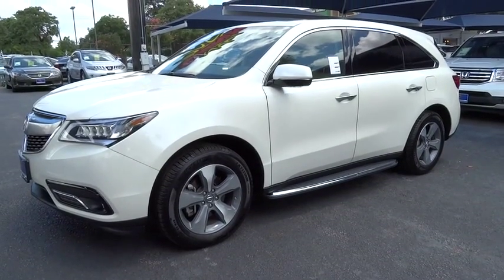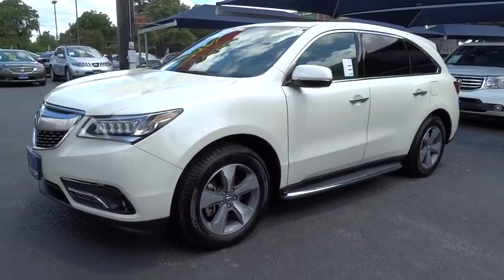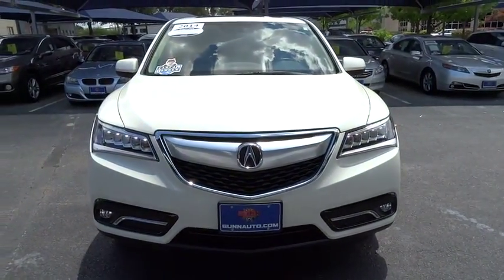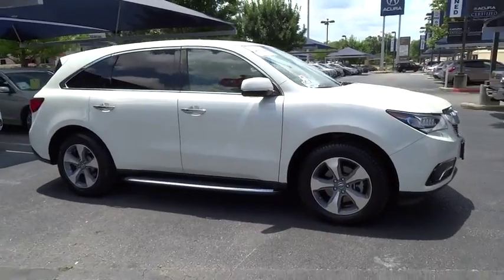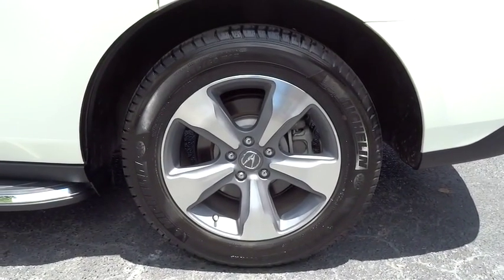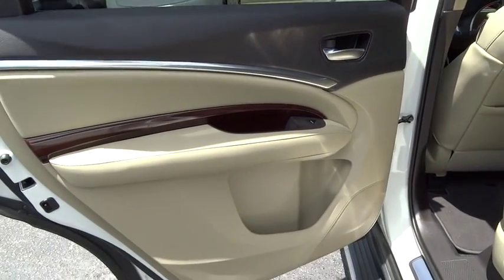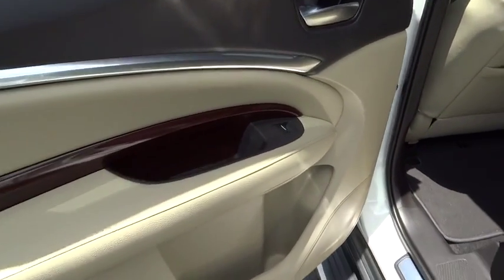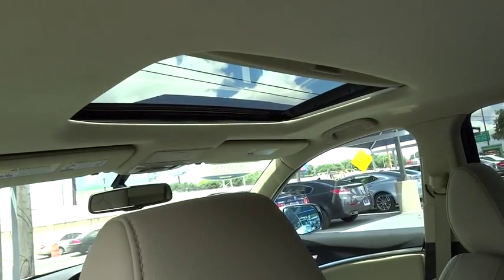2014 Acura MDX San Antonio, Austin, Houston, Dallas, Boerne, TX AW8408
2014 Acura MDX

Gunn Acura
11911 IH 10 W

CERTIFIED!!! ONE OWNER!!! Why pay more for less?! Call ASAP! If you are looking for a one-owner SUV, try this fantastic-looking 2014 Acura MDX and rest assured knowing that the previous owner took terrific care of it. Transport yourself to a new level. Acura Certified Pre-Owned means you not only get the reassurance of a 12mo/12,000 mile limited warranty, but also up to a 7yr/100k mile powertrain warranty, a 182-point inspection/reconditioning, 24/7 roadside assistance, trip-interruption services, rental car benefits, Acura Concierge Service, and a complete CARFAX vehicle history report.